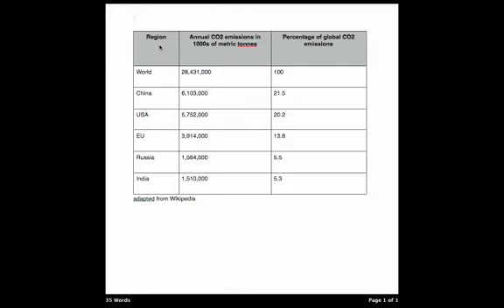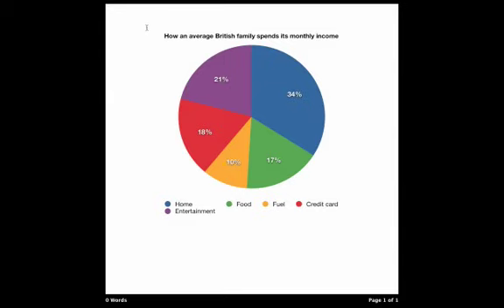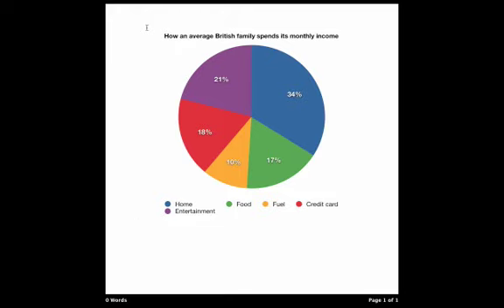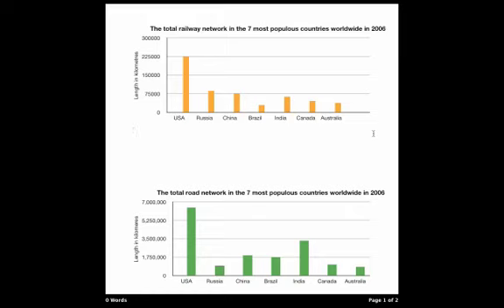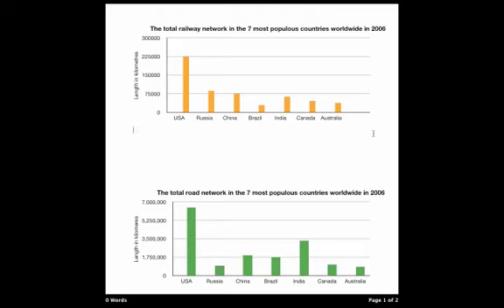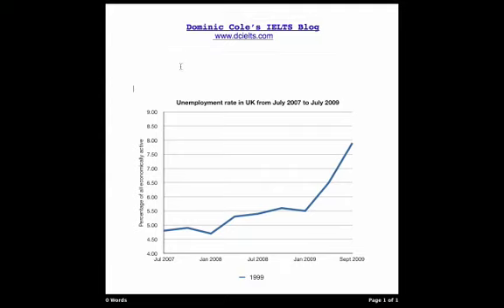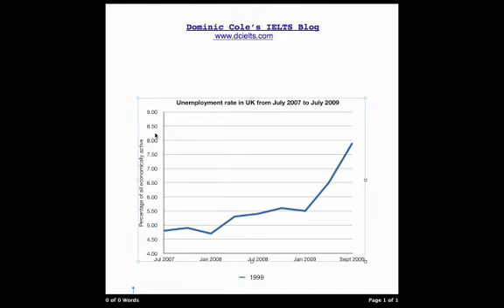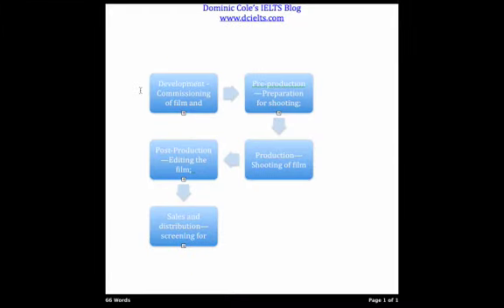IELTS writing- Academic Task 1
IELTS writing- Academic Task 1: a brief look at the different types of charts and graphs